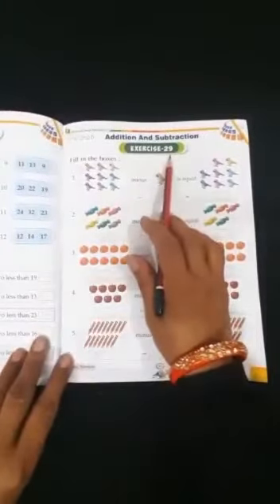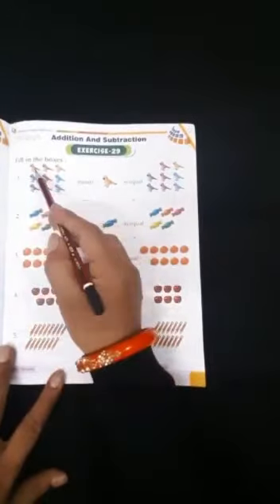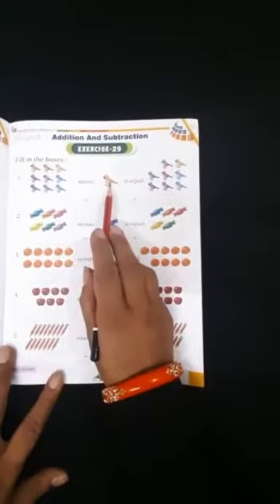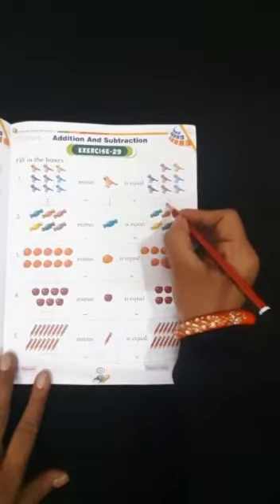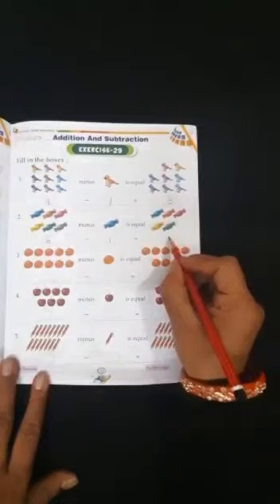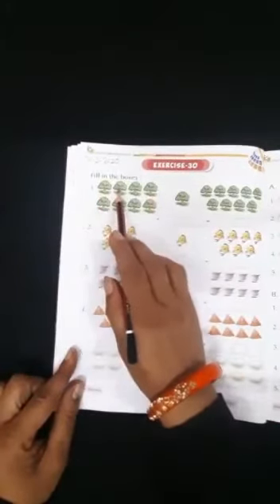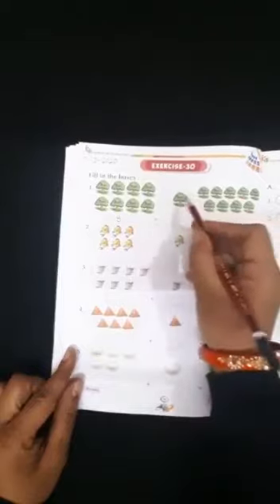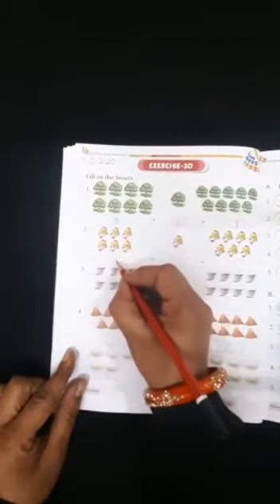Class1 ||Mental Maths || Addition $ Subtraction